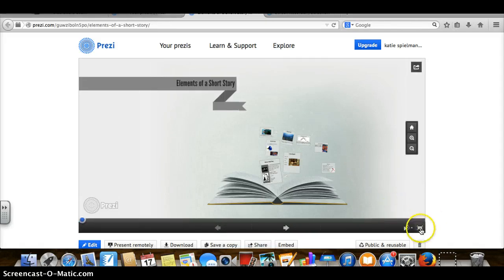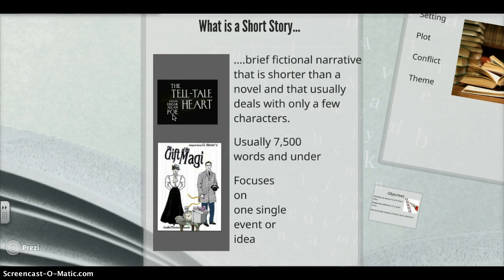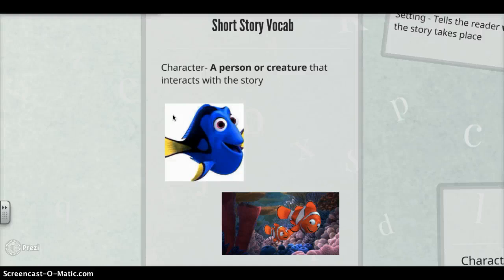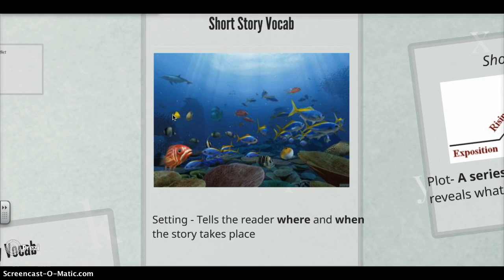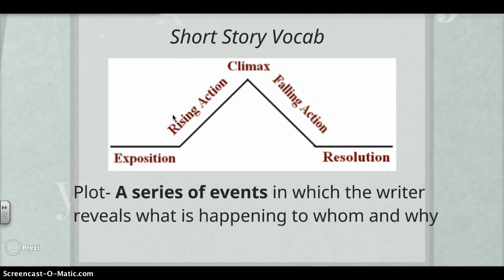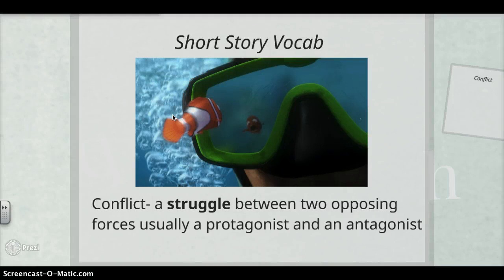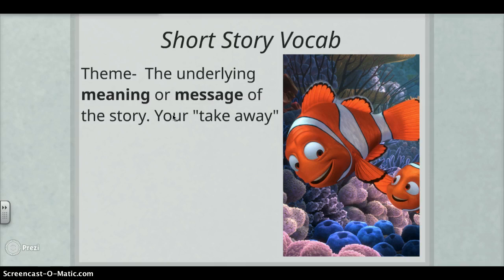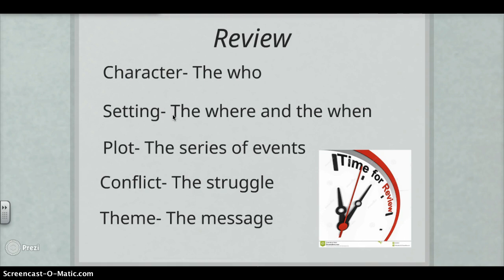Flipped Classroom the elements of a short story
A flipped classroom lesson on the five elements of a short story